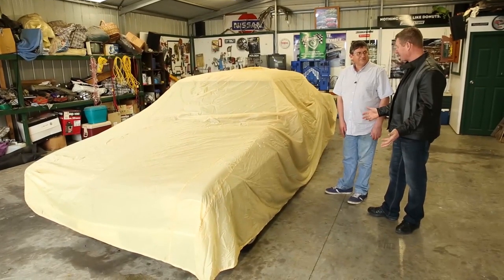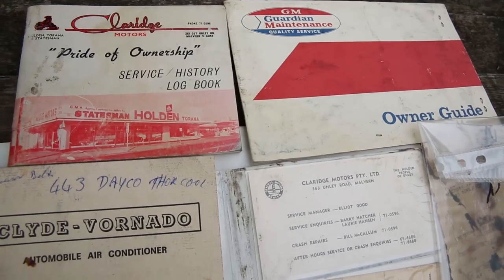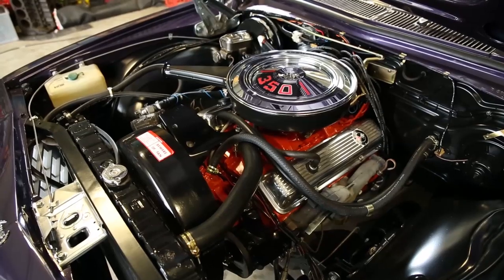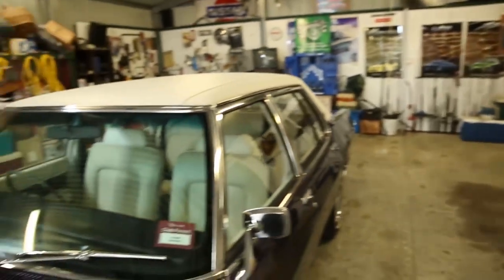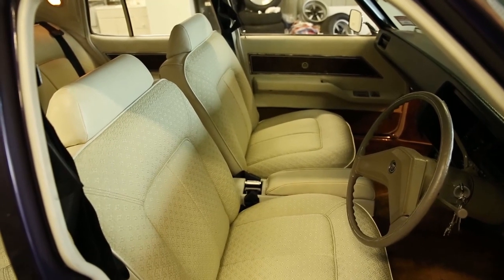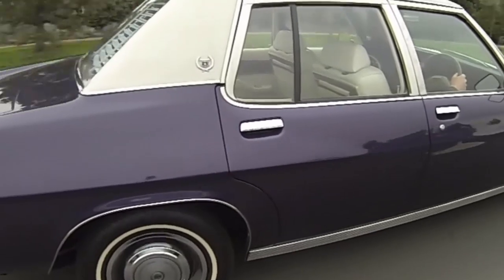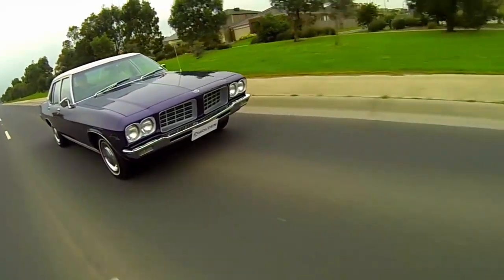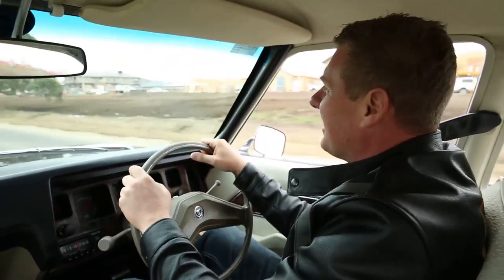Factory 350 Chevy powered 1972 HQ Holden Statesman! We drive this ground up resto!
The 350 Small Block Chevrolet powered HQ Holden Statesman produced by General Motors Holden in the early '70s was an awesome car, made in very limited numbers. With the Aussie platform powered by Chevrolet, it was a must-have for those that wanted a luxury car with a difference and some imported American Chevy Muscle under the hood. This example has undergone a spectacular restoration, and we get to drive it!

Master of Machines is a series that's all about cars and hosted by popular Australian car guy Glenn Everitt. Be sure to join us at Master of Machines as we show you everything on wheels, from Muscle Cars, Classic Cars, Race Cars, Collector Cars, and everything else in between.  You name it, Ford, Holden, Chevy, Mopar, Japanese, European and more. Car fans, it's all coming your way.